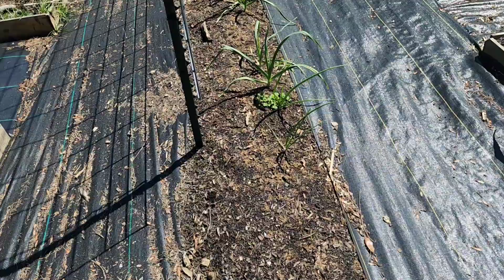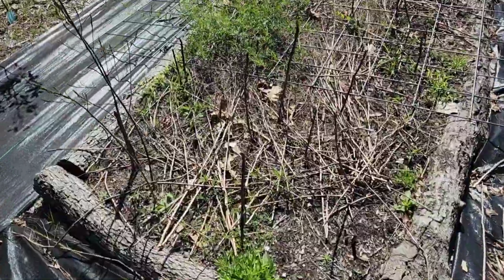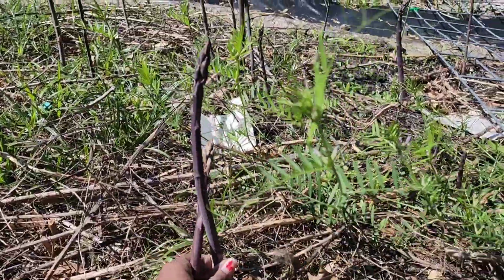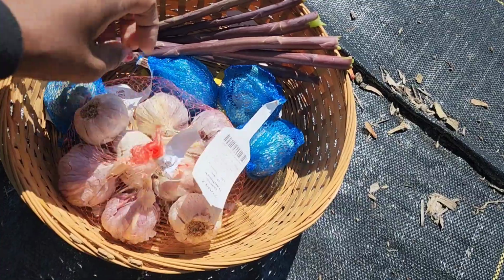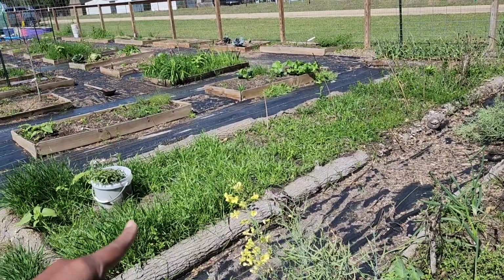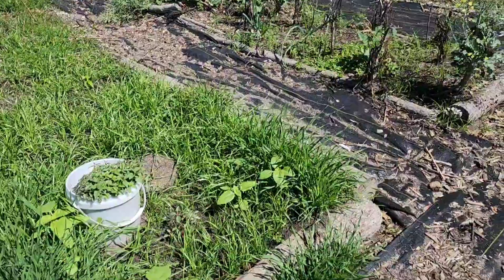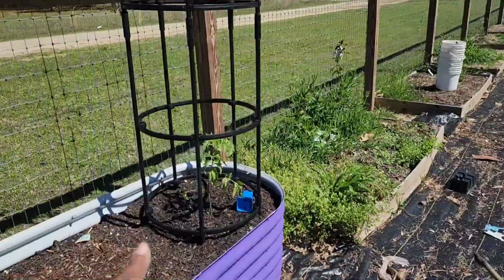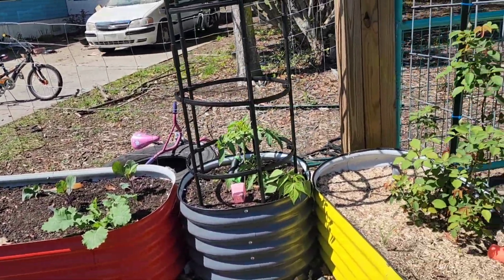It Taste Like Fresh Grass 😂 + Planting Hardneck Garlic / Vlog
Welcome, my name is Dom. My family and I live in Coastal SC zone 8b. We are on 2.6 acres. We have Goats, Chickens, Ducks, Rabbits, A lone turkey, cats and dogs

Code: Family10

Code: FAITHFAMILYHOMESTEAD10

Seed Organizer

Soil Block Mini

Fish Meal Fertilizer

Blood meal

Bone meal

Seeding Square

The Pullman loaf pan

Amazon Wishlist